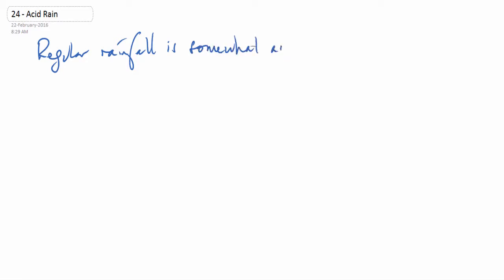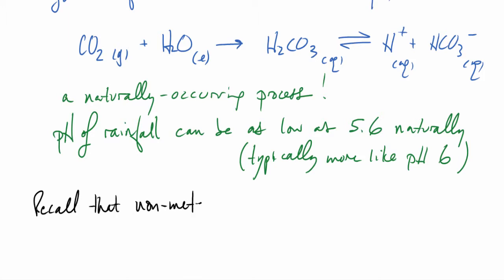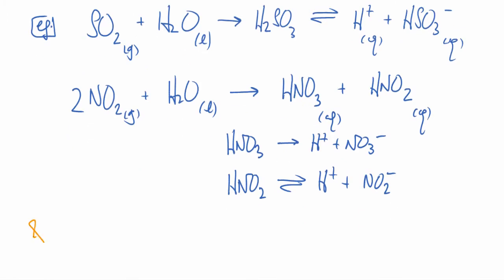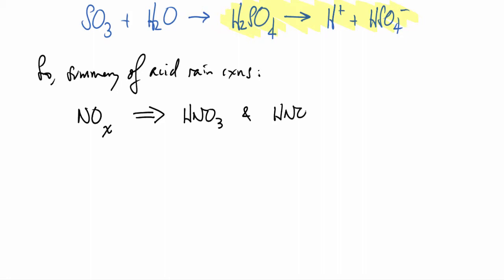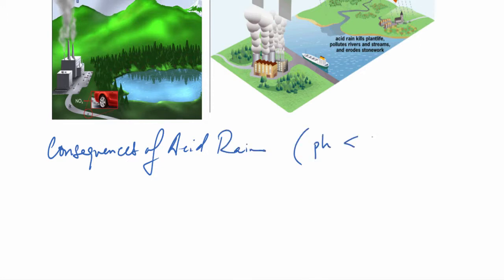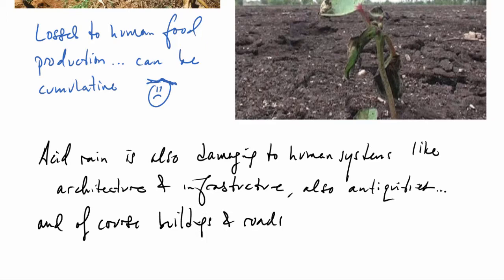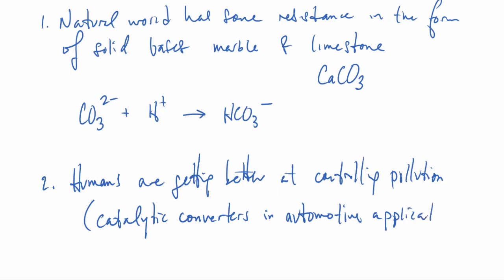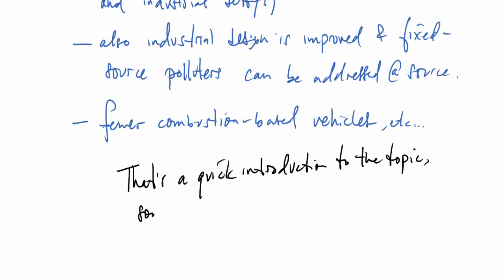Chem 12 - 24 - Acid Rain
A brief introduction to the topic of acid rain - some of its causes and some hope for the future. Should be good for Chemistry 12, Chemistry 30, General Chemistry and AP Chemistry students.